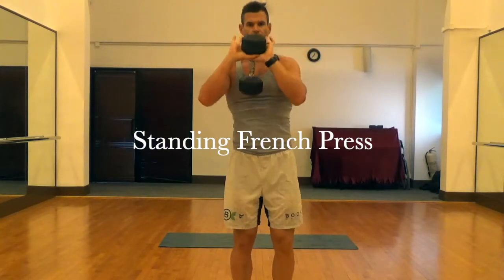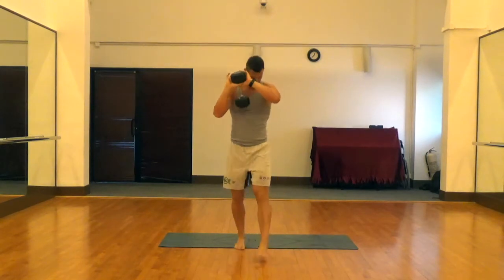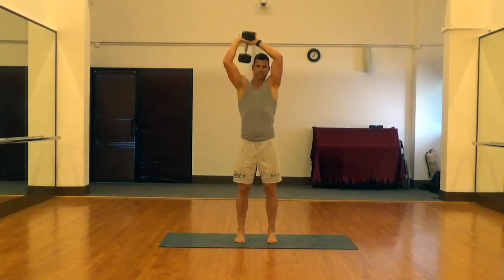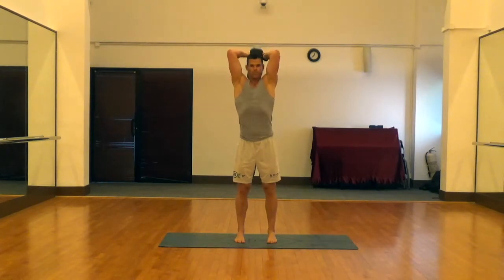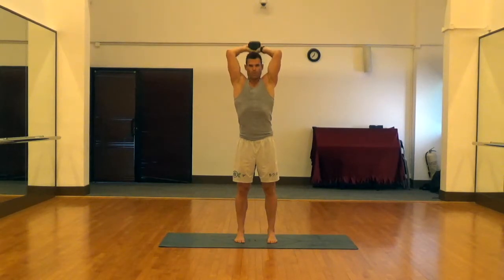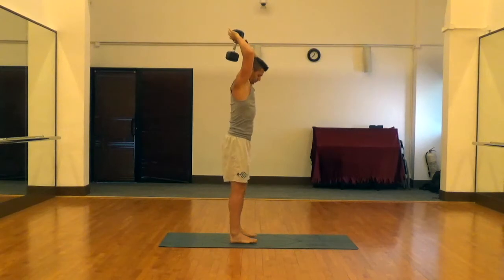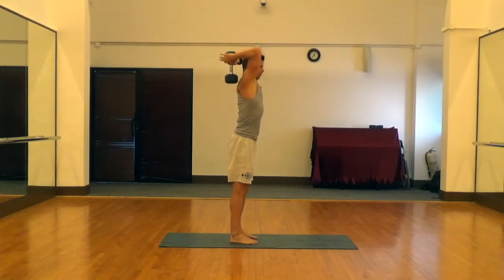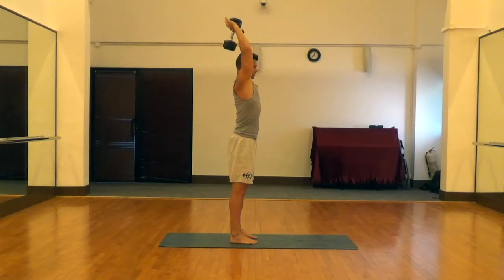Standing French Press